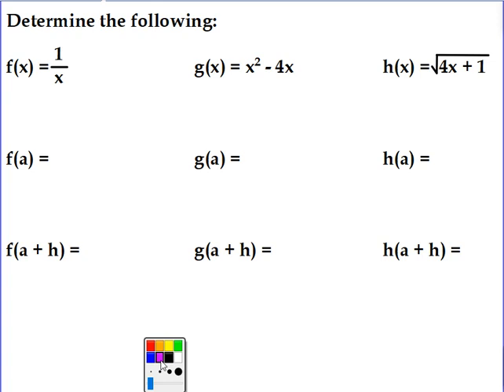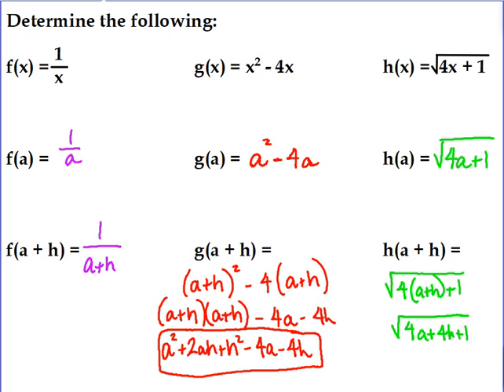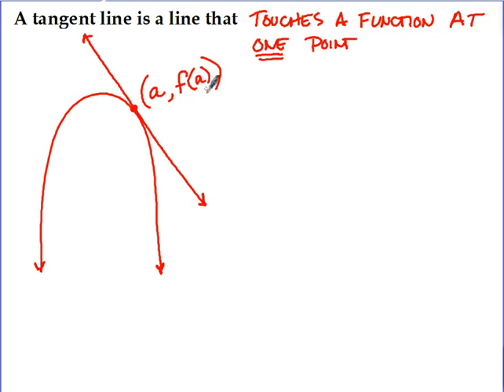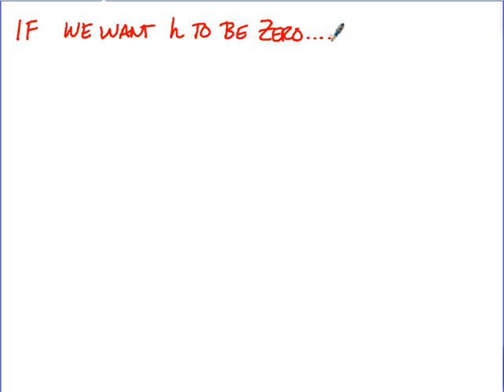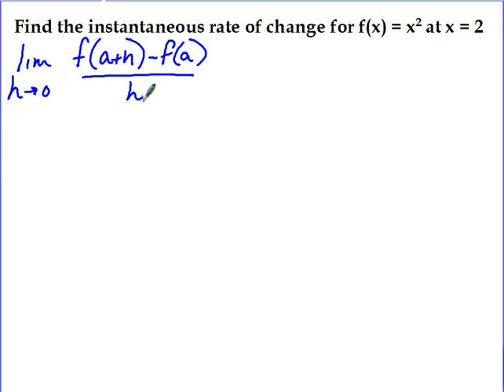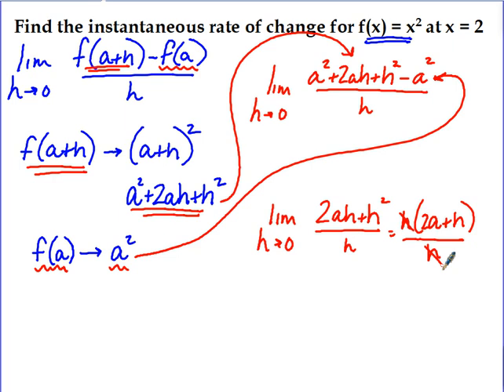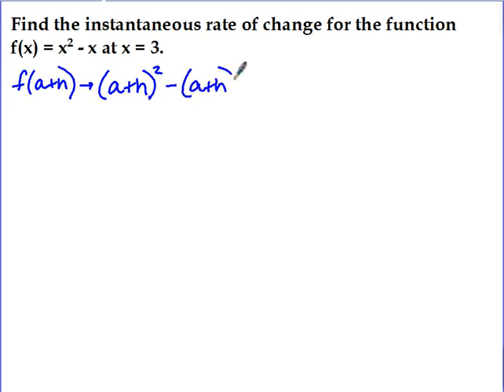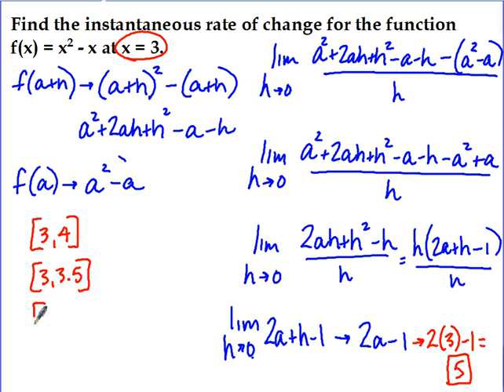Instantaneous rate of change